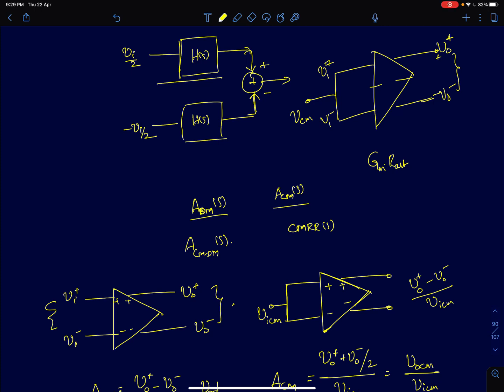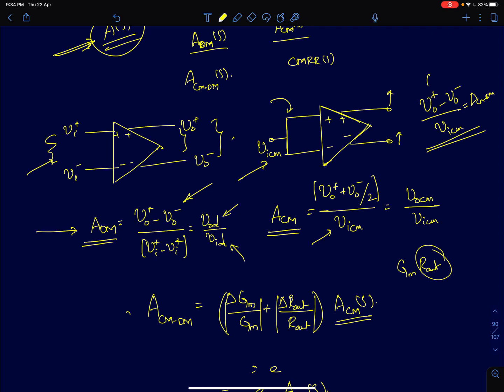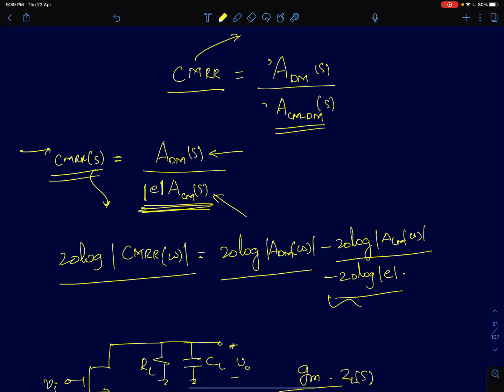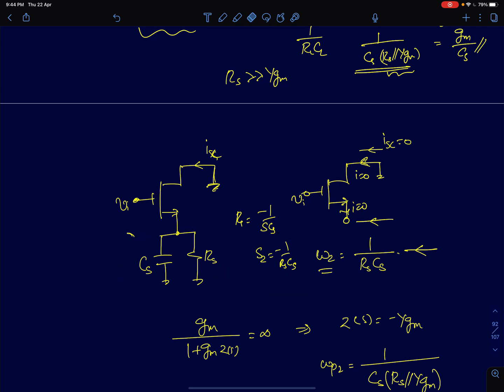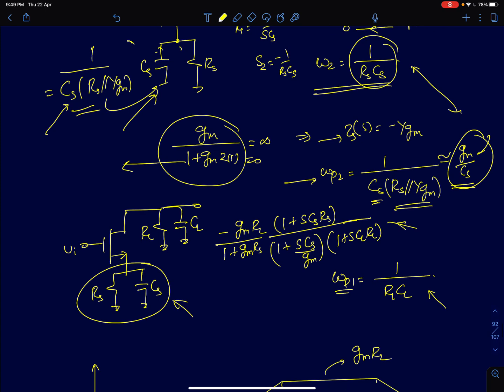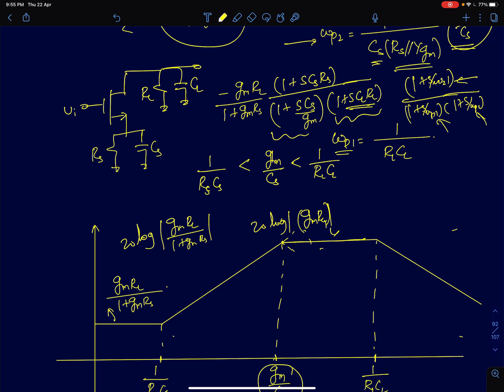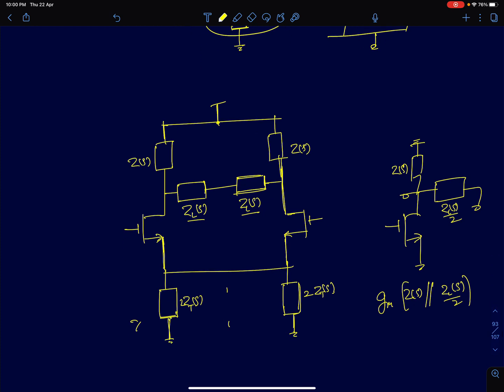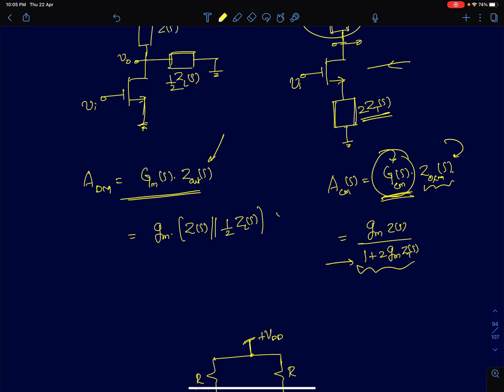MUE Lecture 67: Introduction to frequency response of differential amplifiers